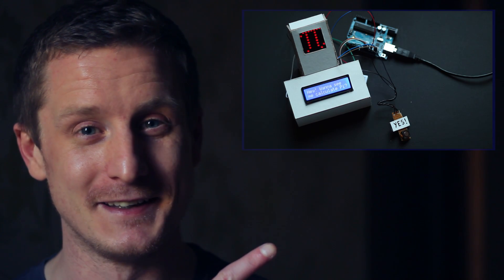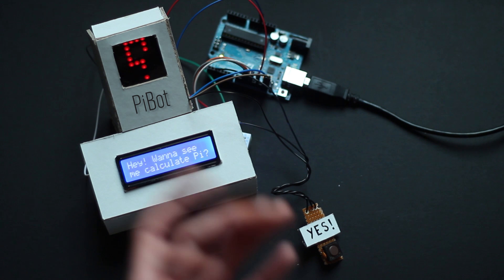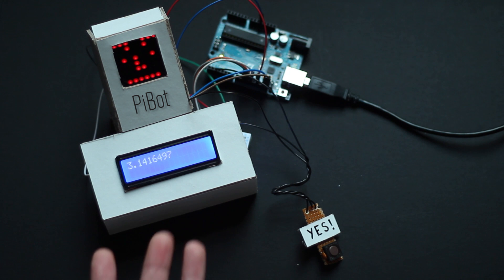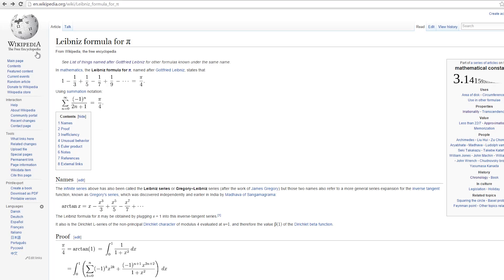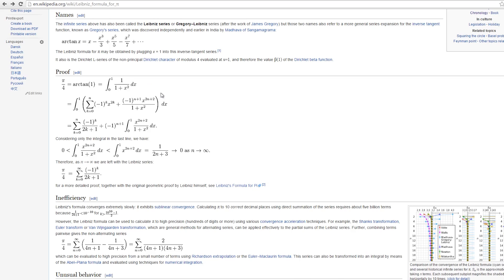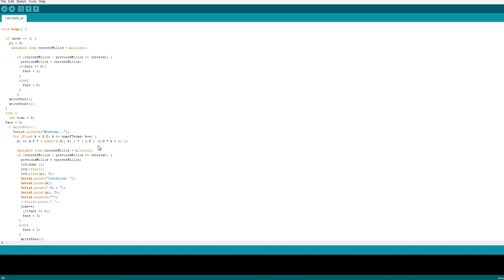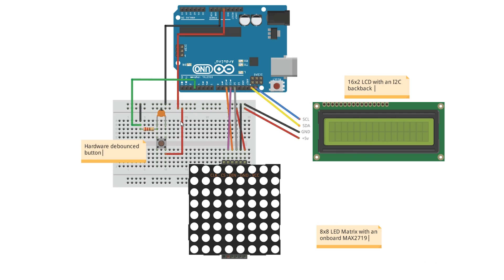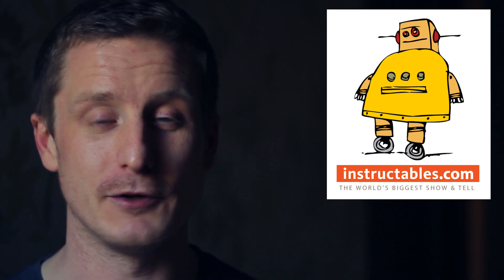PiBot: Not great at being a robot or calculating Pi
The PiBot is a really cool little toy, that is pretty cute really. All the while demonstrating a method of estimating the value of a really important mathematical constant, Pi.

The PiBot is an Arduino Uno programmed to calculate Pi in C using the Gregory-Leibniz method.

I know it is a couple of weeks gone but, Happy Pi day! (I realise that is was a couple of weeks ago but I had some computer trouble)

I have thrown this up on Instructables for their Pi/E day contest, if you would like to vote for it you can find it